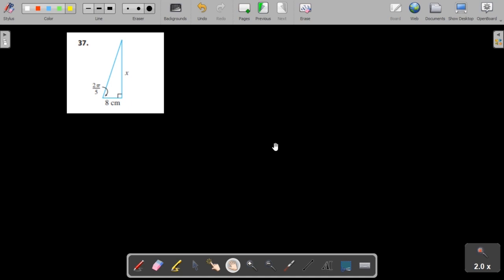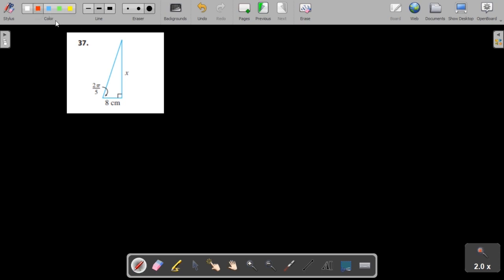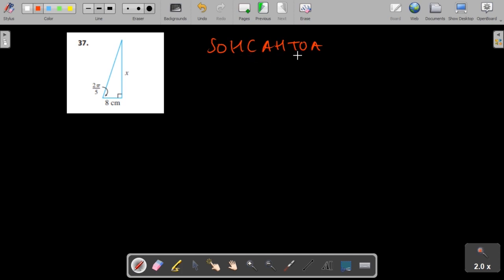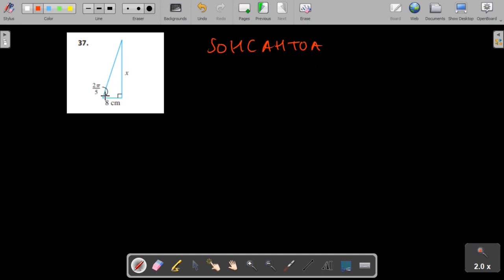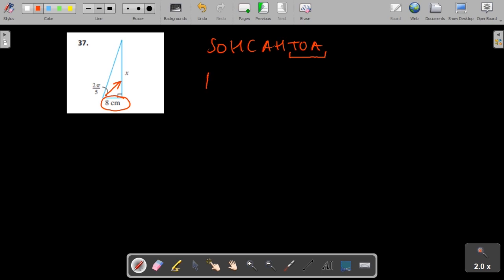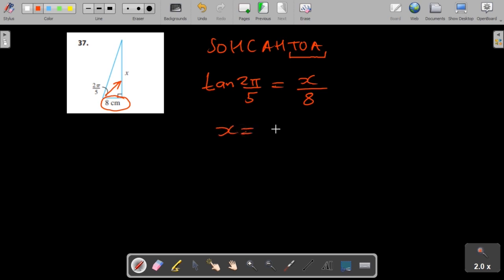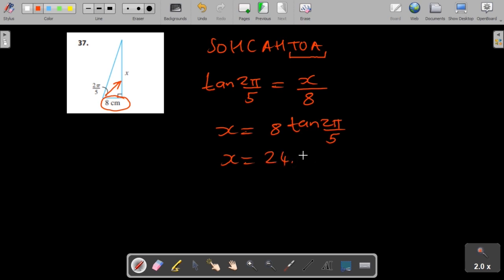D Exercises 37 | Calculus: Early Transcendentals 8th Edition | Khetz Tutorials